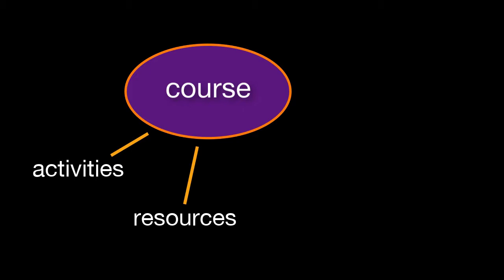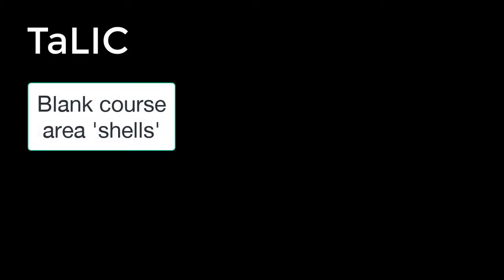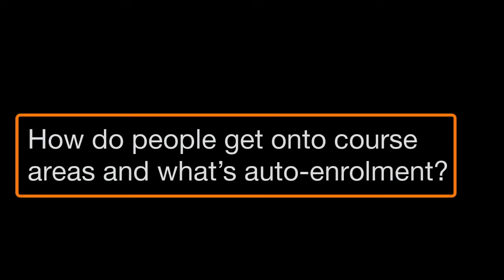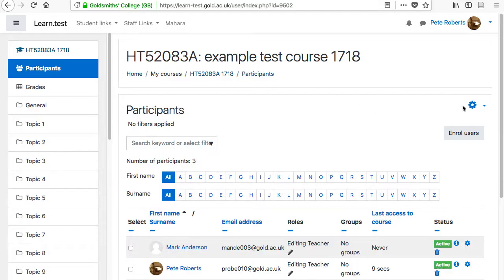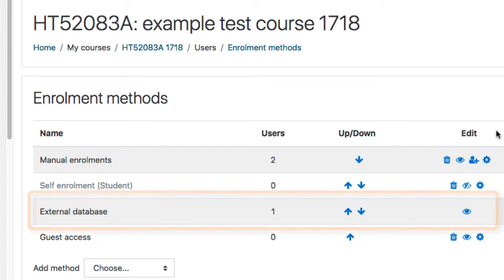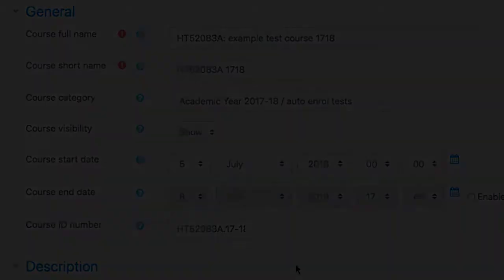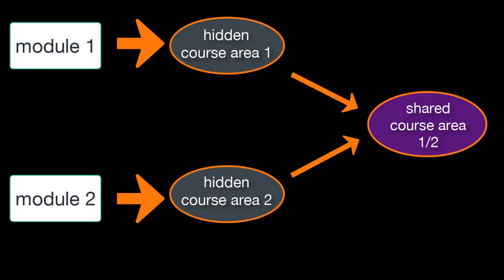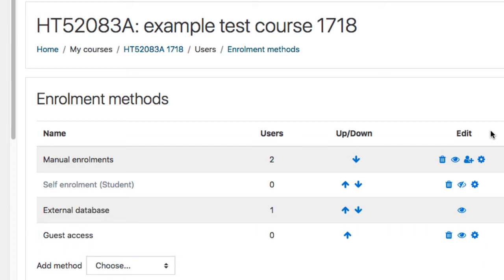learn.gold - what is rollover and auto-enrolment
A four minute intro to course area creation and auto enrolment in learn.gold